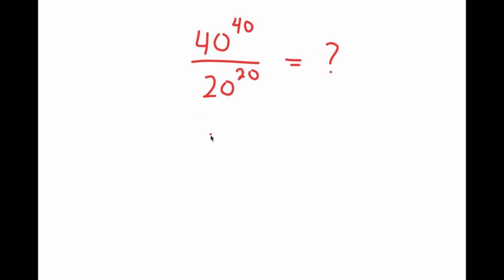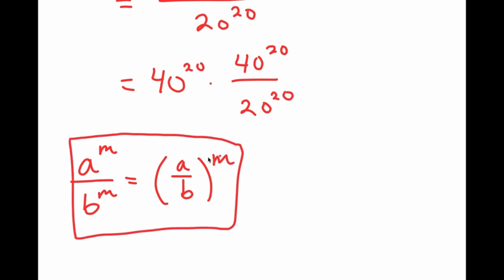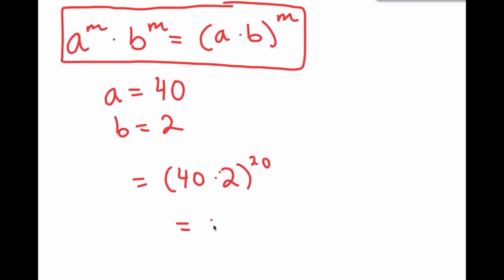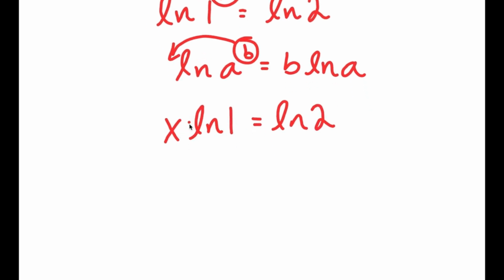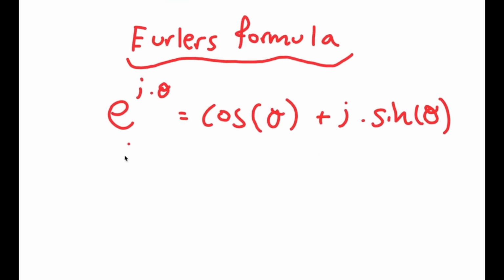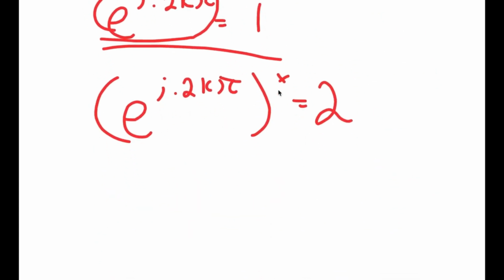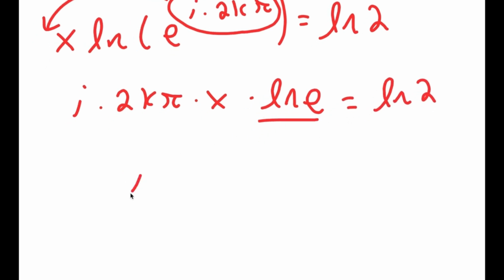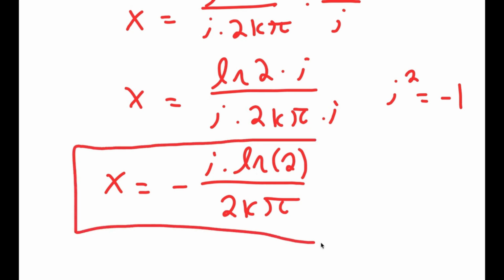The Hardest Problem In The World